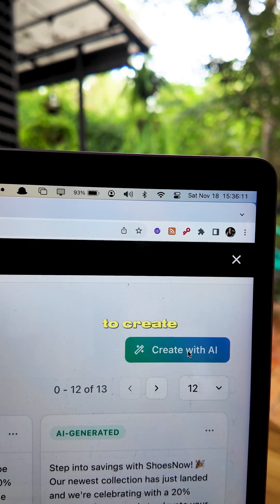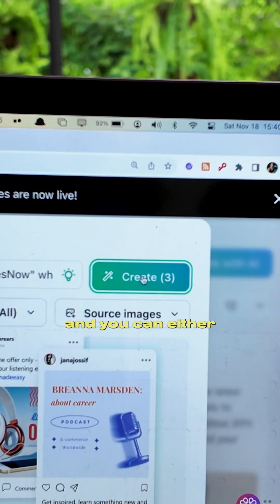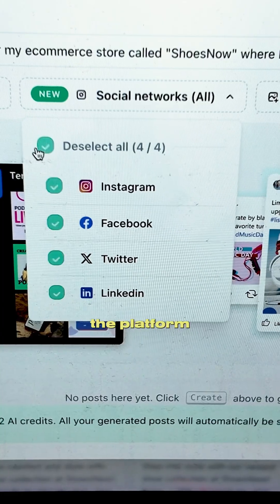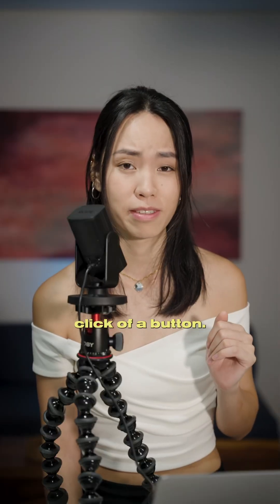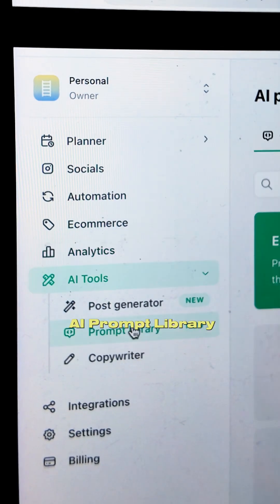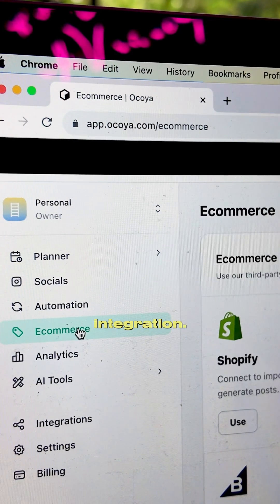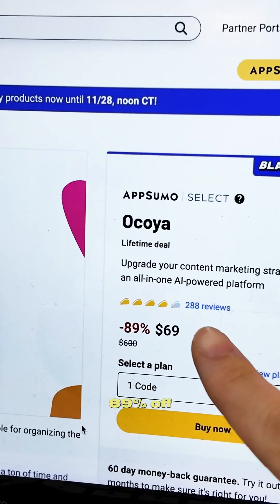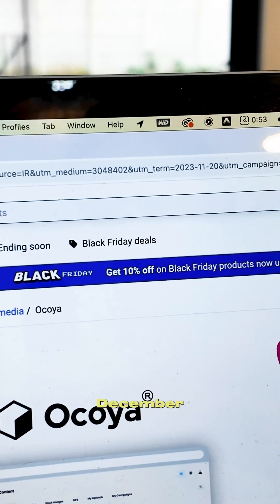This AI SMM tool combines ChatGPT, Canva and Hootsuite at your fingertips! | Automate SMM with Ocoya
Must have AI SMM tool that combines ChatGPT, Canva and Hootsuite at your fingertips!